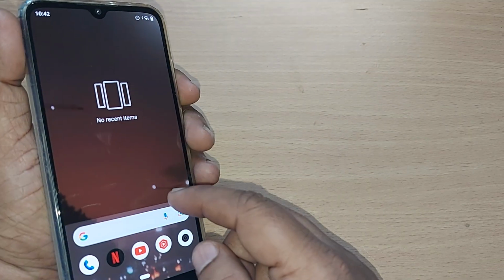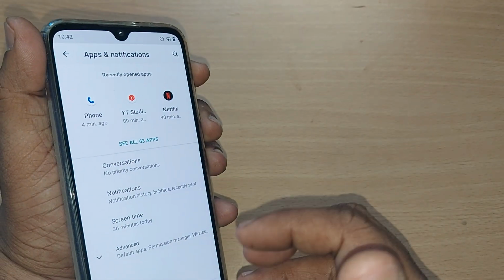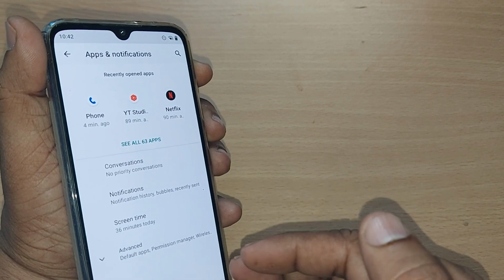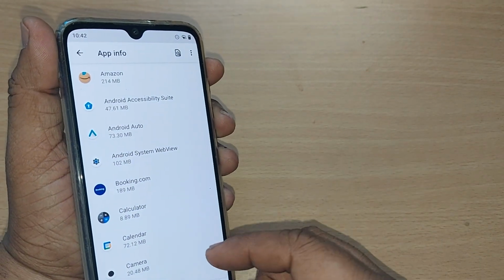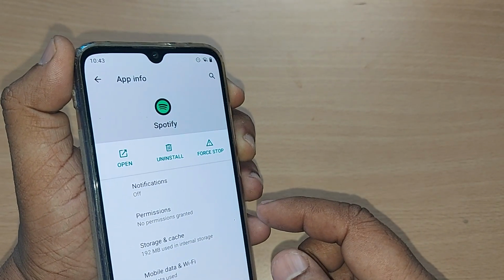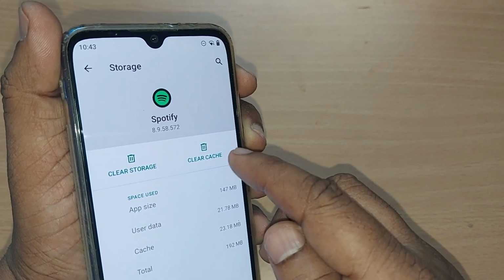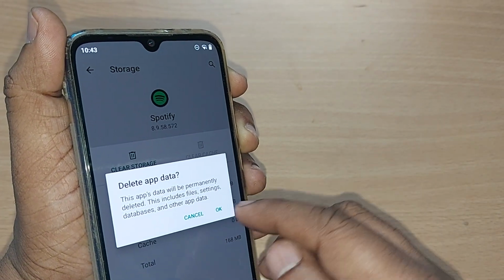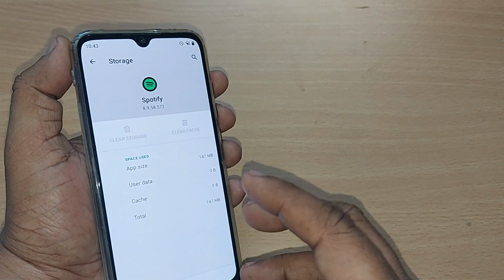how to fix Spotify app not working | how to resolve the Spotify issue